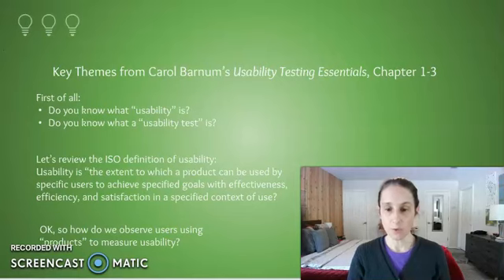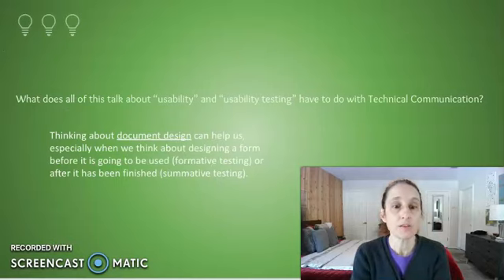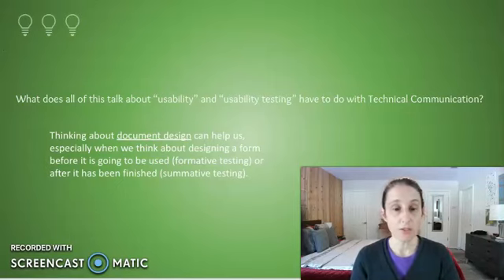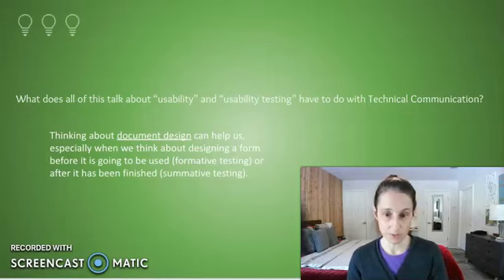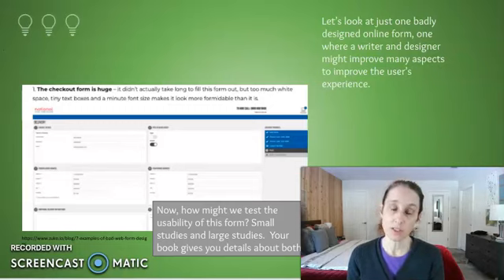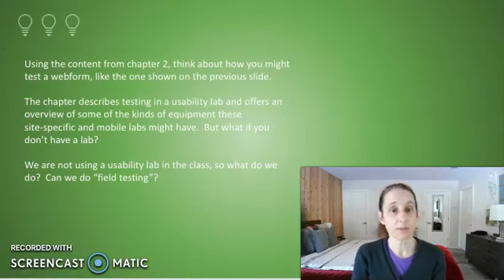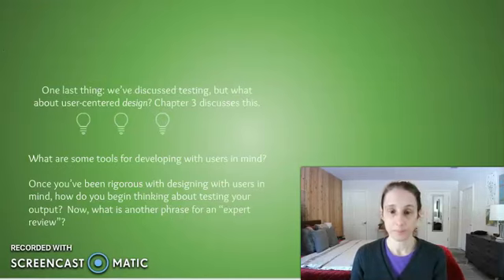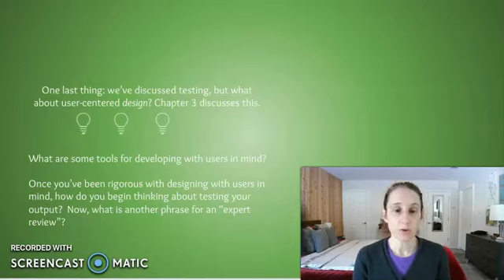ENGL 319 Week 1 Highlights Dr. Newmark